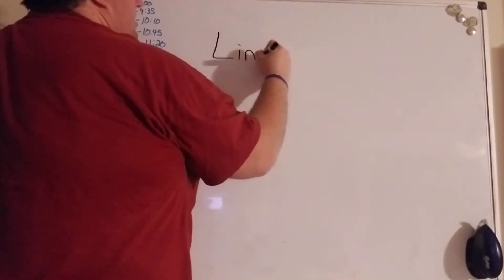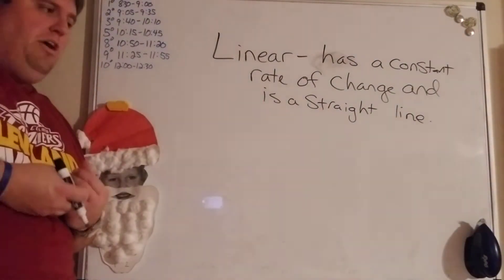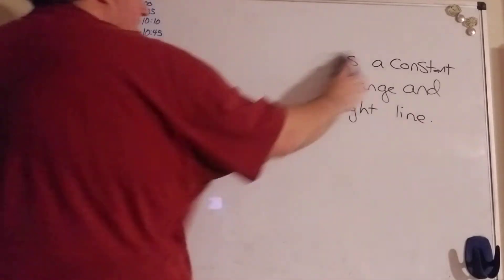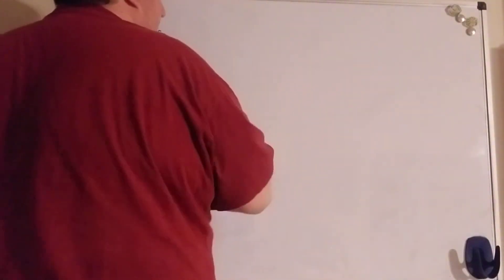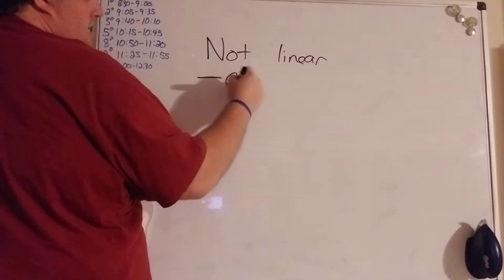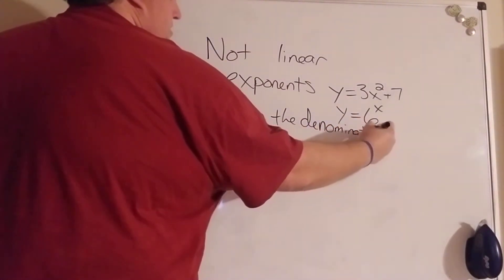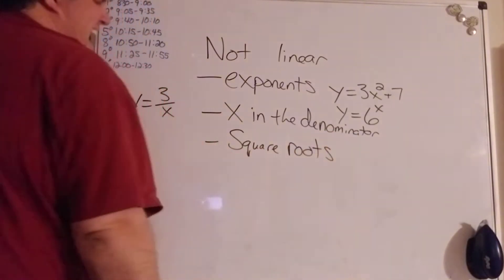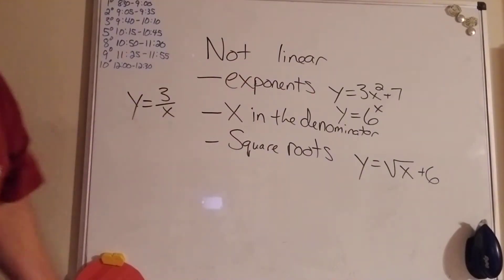Math 8 linear functions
Thursday 12/10 ok, so we know what it means to be a function, so let's discover what it means to be linear!